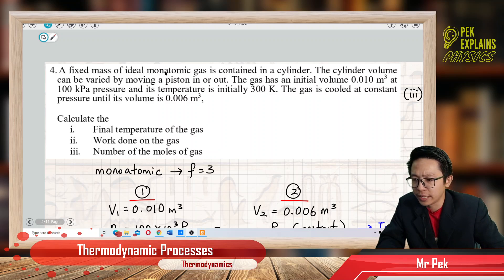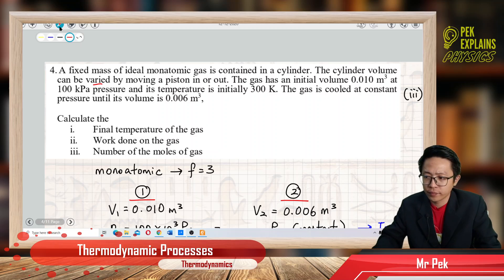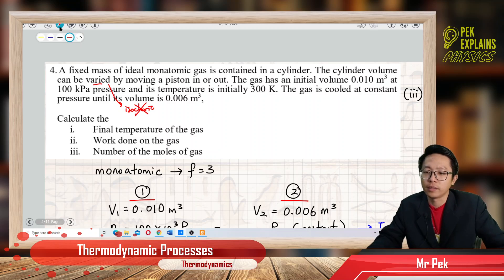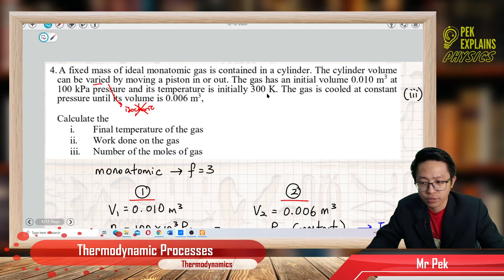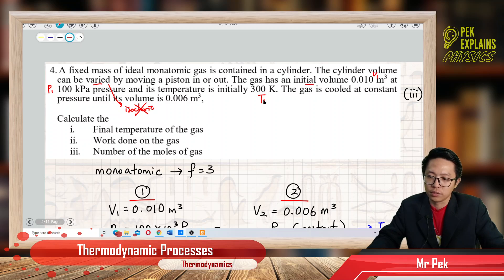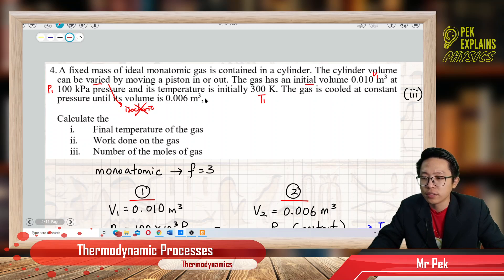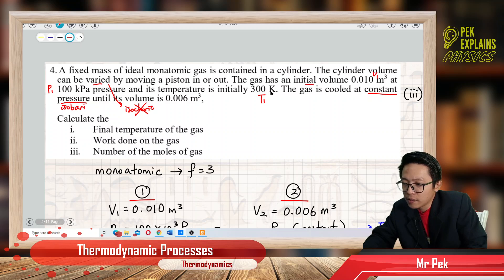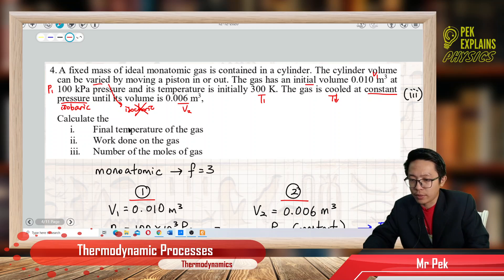Matriculation Physics: Thermodynamic Processes (Q2)